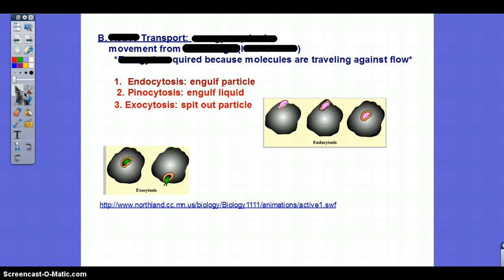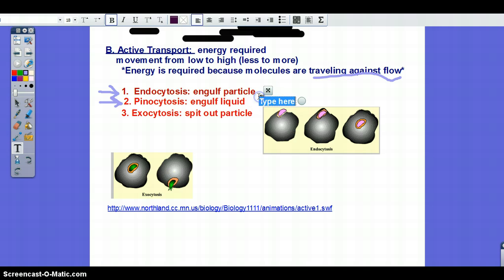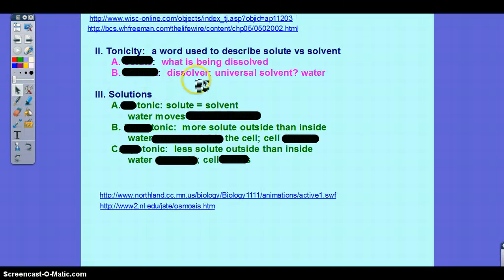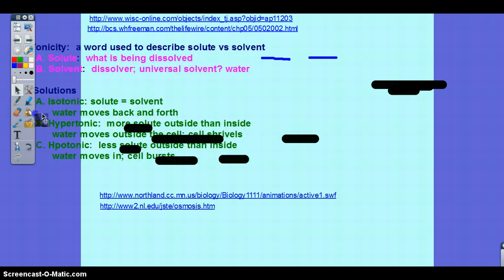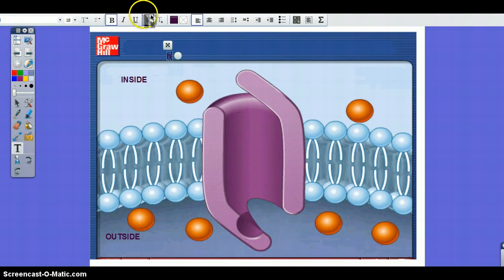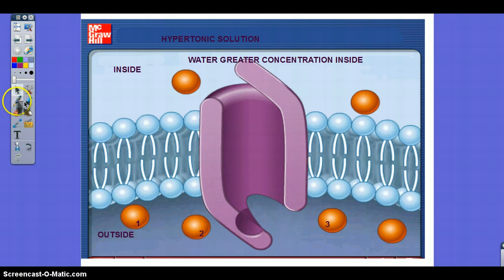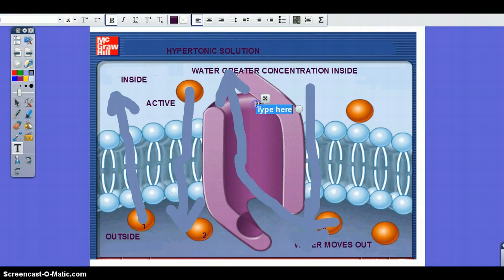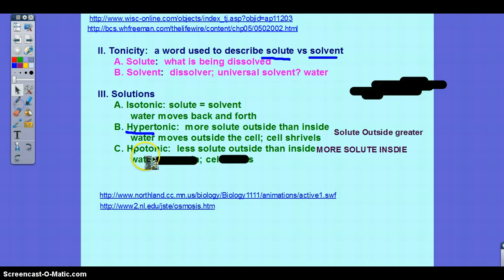UNIT 3 PART 6 Active transport and Tonicity Honors Biology